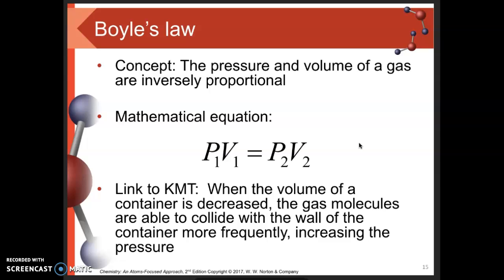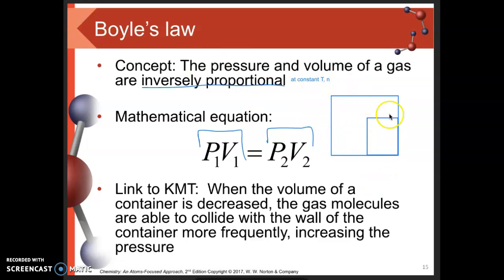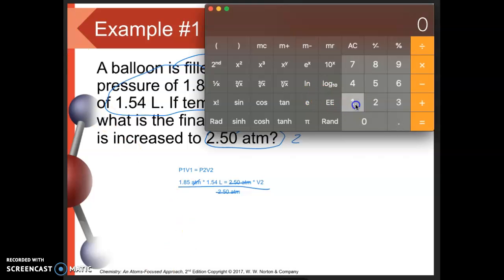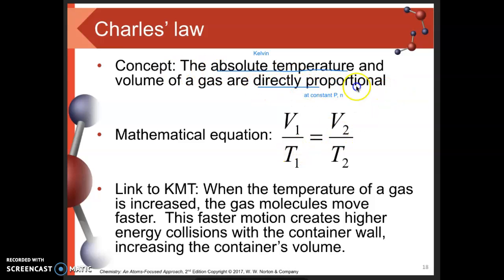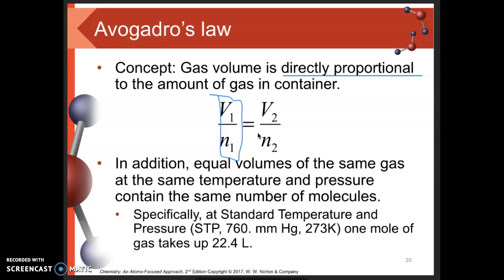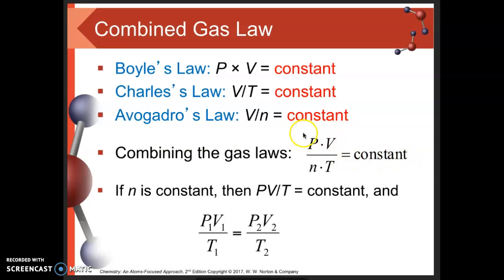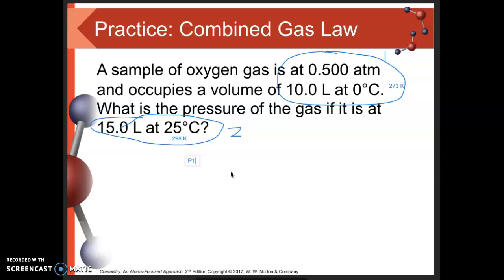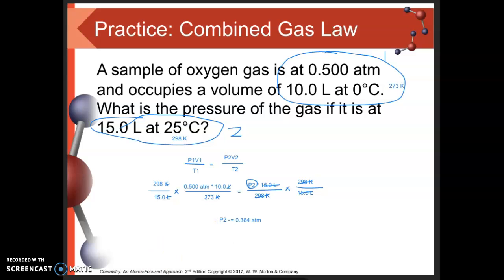The Gas Laws - part I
In this video, we explore the gas laws of Boyle, Charles, and Avogadro before combining them to describe gases that are changing in multiple ways at the same time.